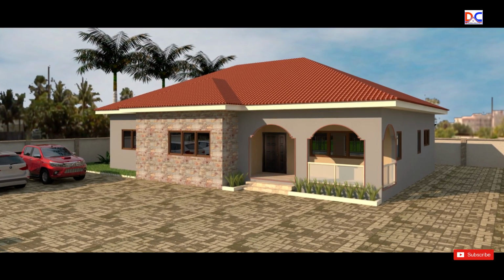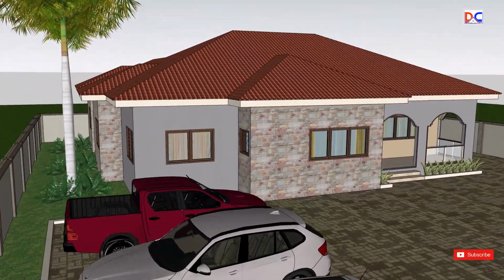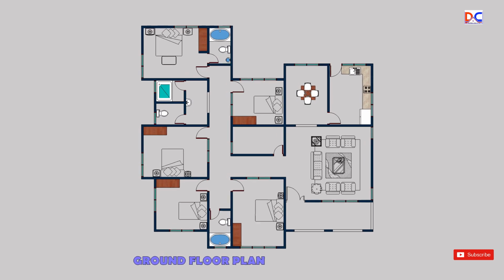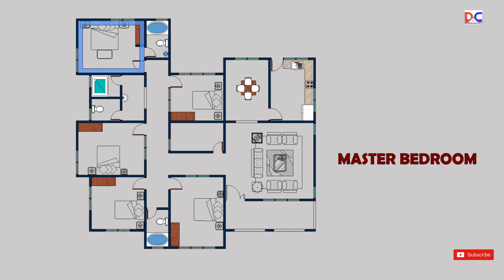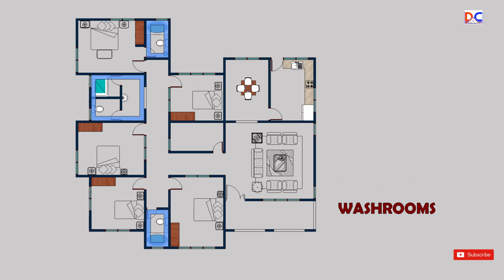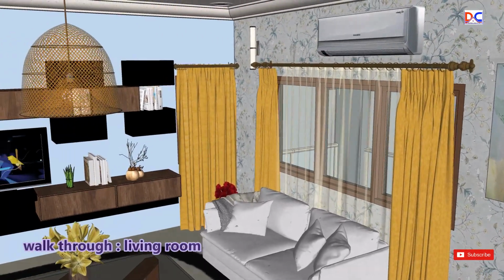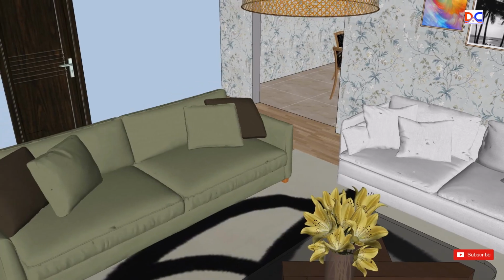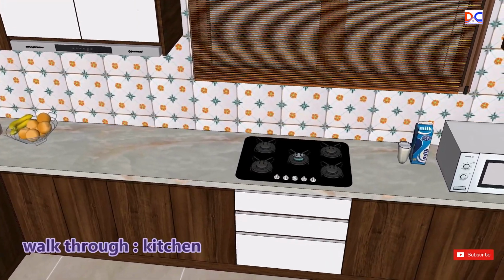FIVE BEDROOM HOUSE | Simple design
This well designed five-bedroom home has the required services for a large size family. The building covers a considerable square foot of land. The designer ensured that all the family’s needs are within reach hence making the lives of dwellers easy and comfortable.

Please click on links below to watch other interesting videos  on our channel, thanks.

2 BEDROOM DESIGN | Simple and cute